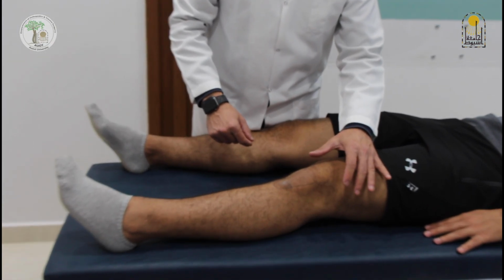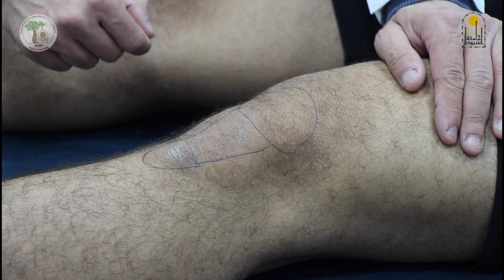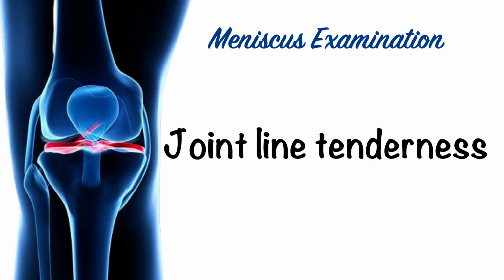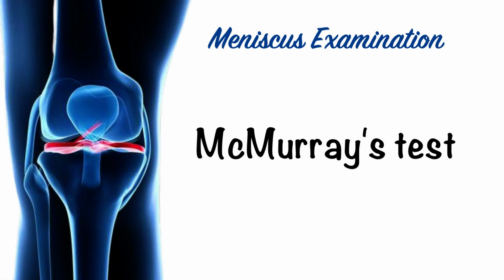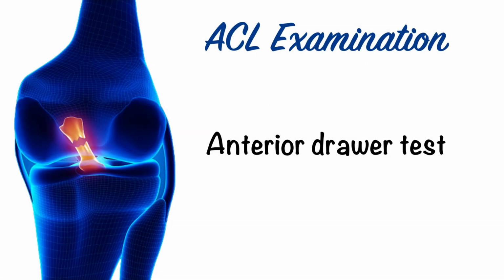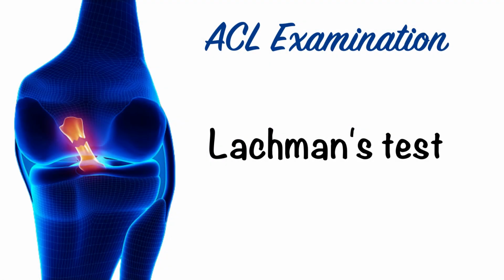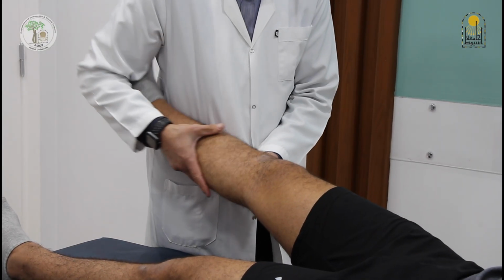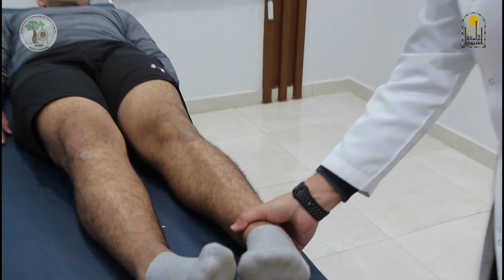Knee Examination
This video contains of most useable knee examination for postgraduate doctors.